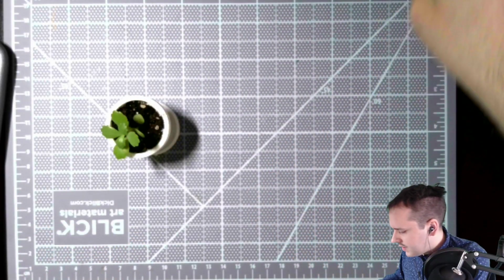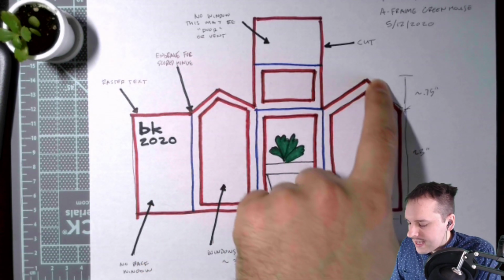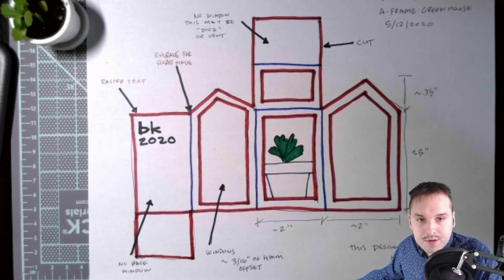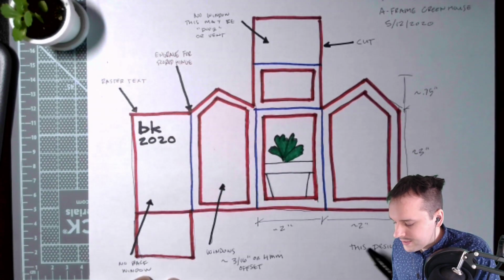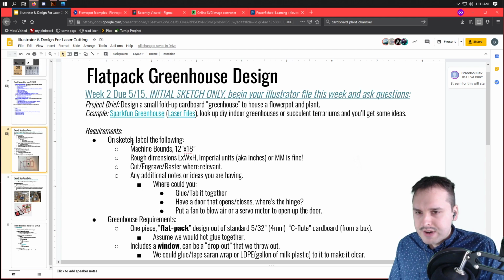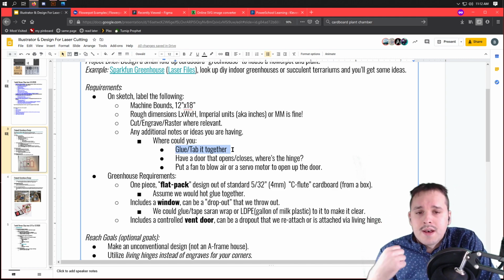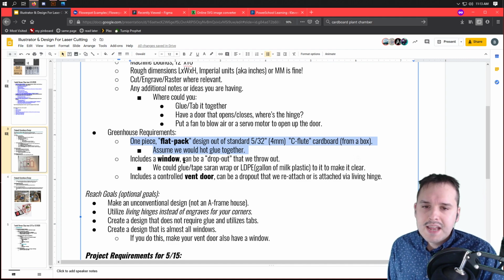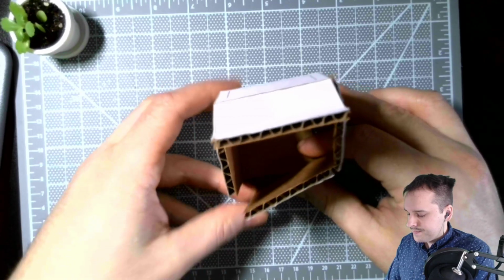7 Example of a Flatpack Sketch & Requirements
How to design a planter and greenhouse for said planted in Onshape.